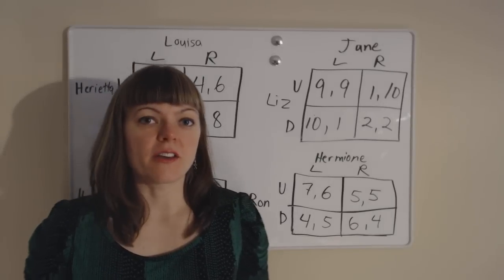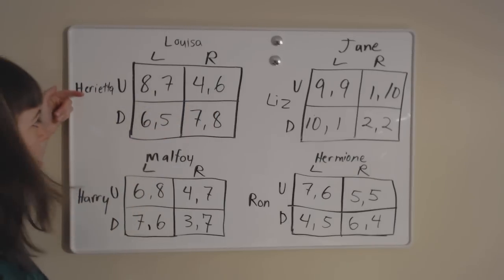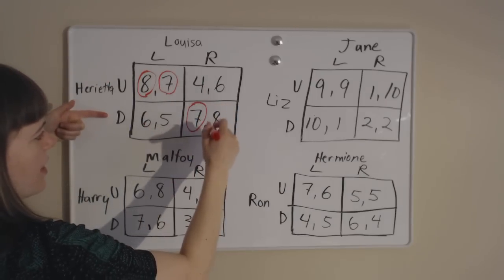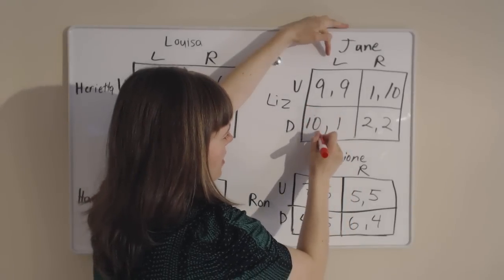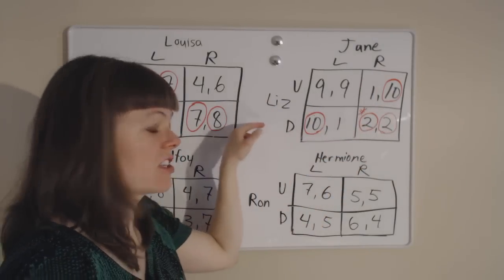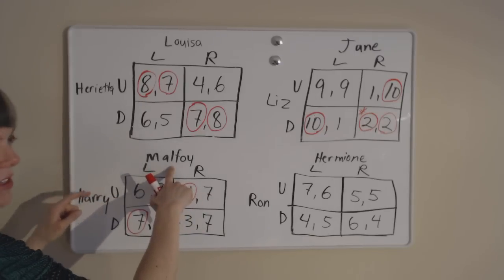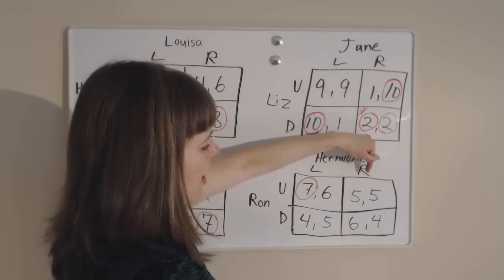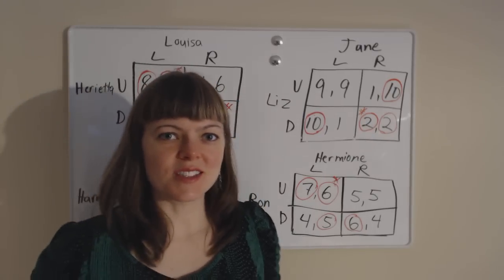Nash Equilibrium Examples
Game Theory Problems